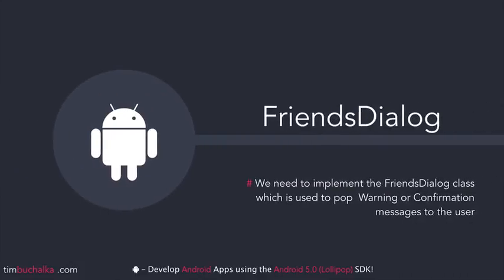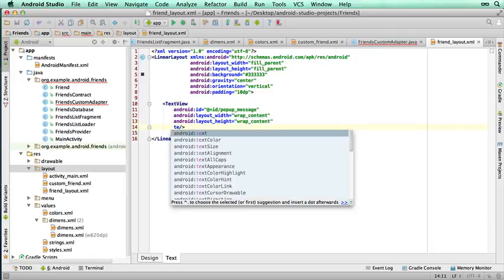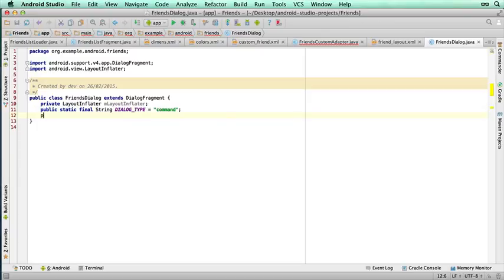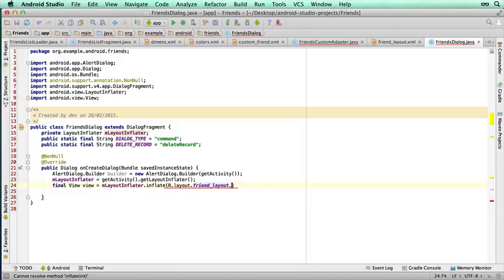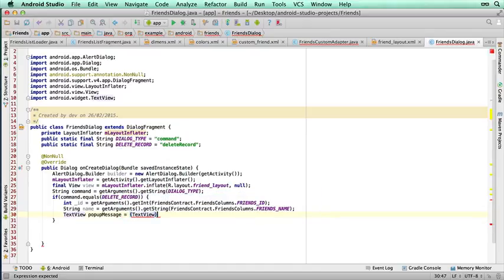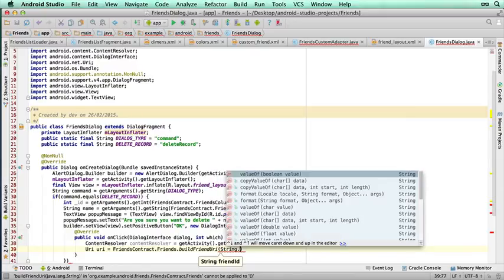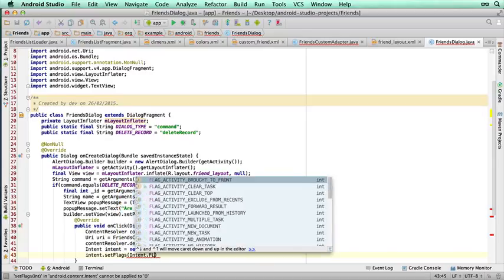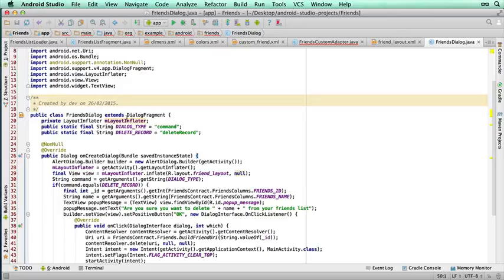Android Tutorial Learn Android Lollipop Development Create Java Android Apps Skillfeed 126